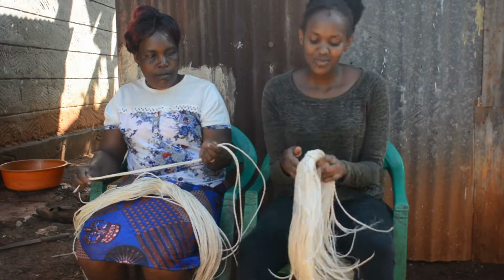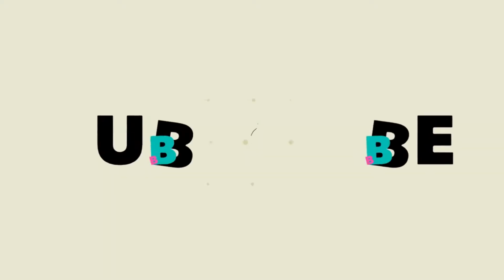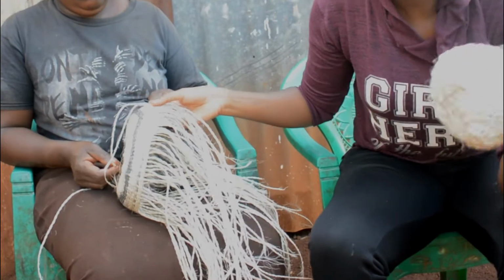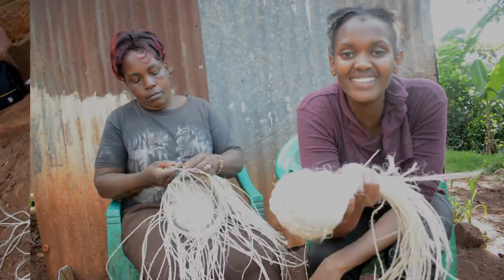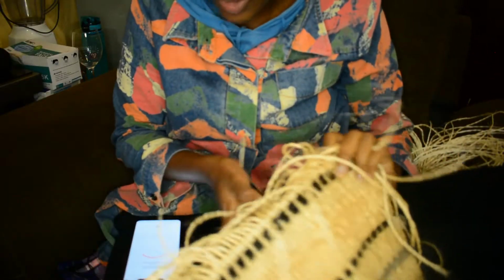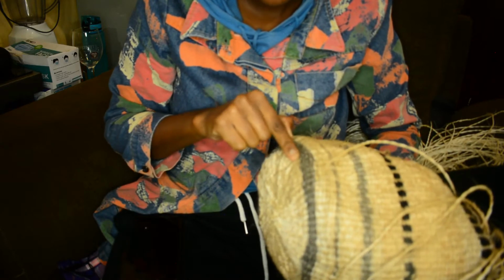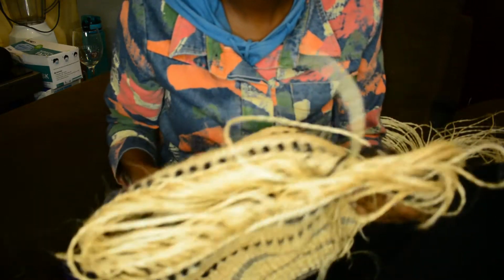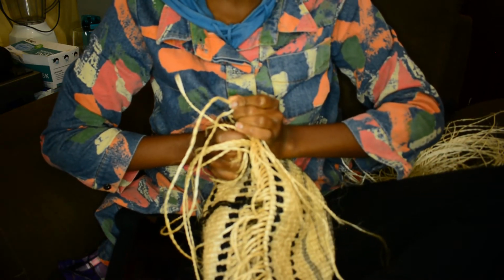Making a Kiondo With Sisal /// The Village Girl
I learned how to make a Kiondo in 5 days..

Music used in this video
Music | "Adventures" by LiQWYD, Luke Bergs & Markvard
LiQWYD:

sisal, weaving, kiondo, weavery, basket weaving, basket, traditional, weaver